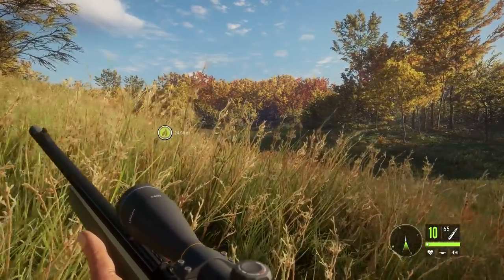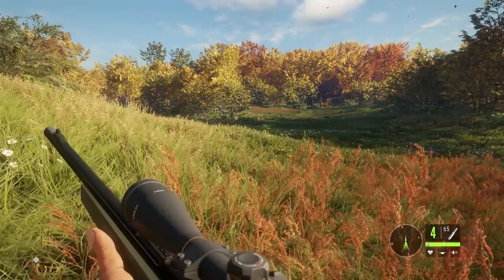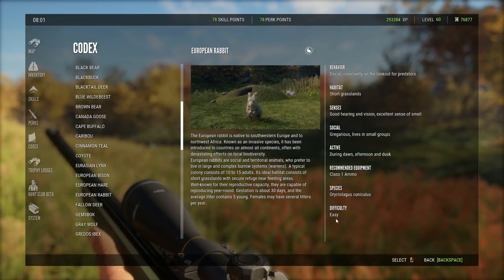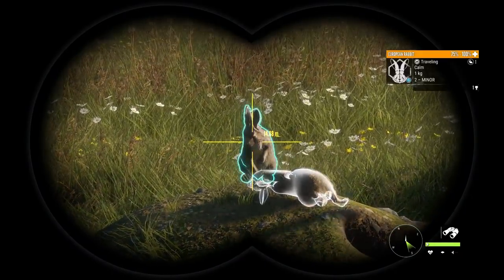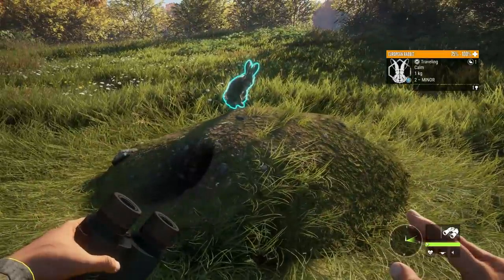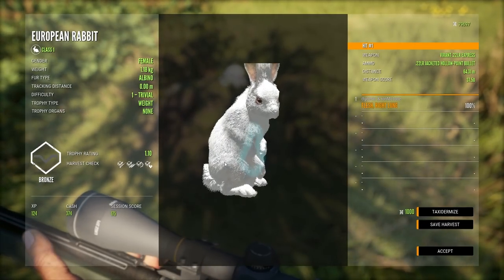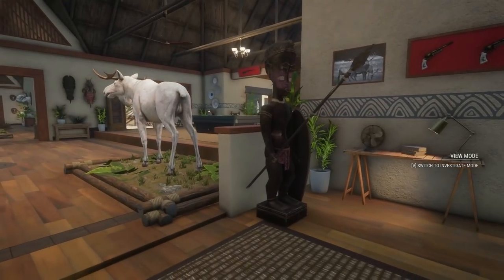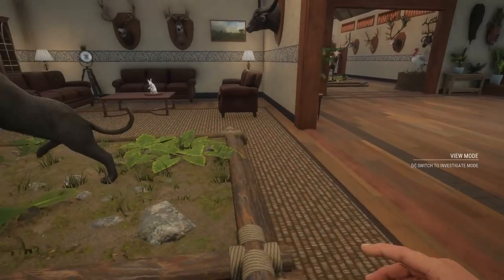European Rabbits First Look - theHunter Call Of The Wild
Today on theHunter call of the wild we are taking out first look at European Rabbits.